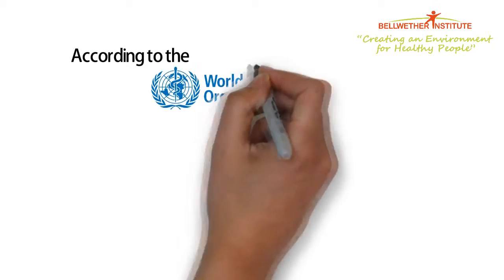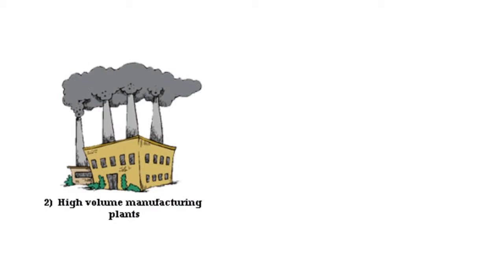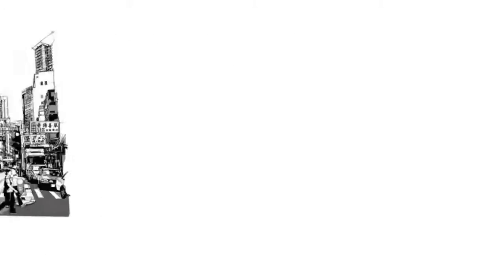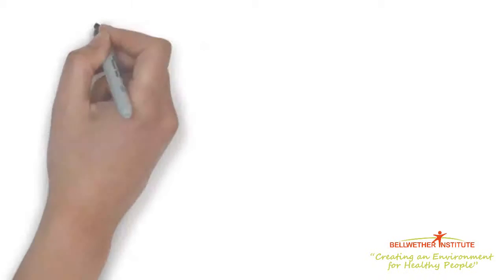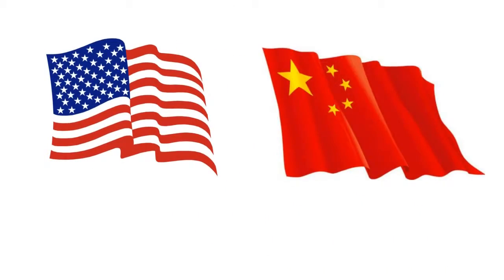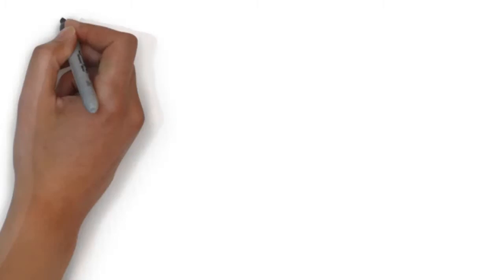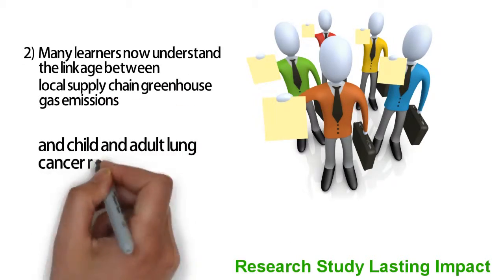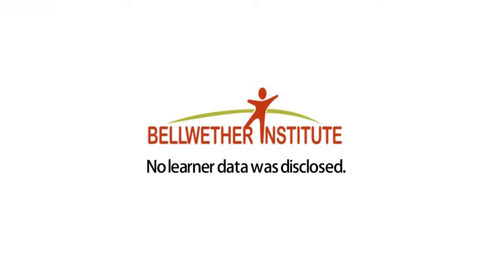Bellwether Research Institute - Global Exchange Award - 2015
According to the WHO World Health organization, more than 3 million global citizens die because of greenhouse gas emissions and AirPollution. The U.S. and Chinese supply chain greenhouse gas emissions are leading contributor to the 3 million global deaths. This video describes Bellwether Research Institute’s environmental awareness curriculum development and educate approach across one Chinese social media platform.